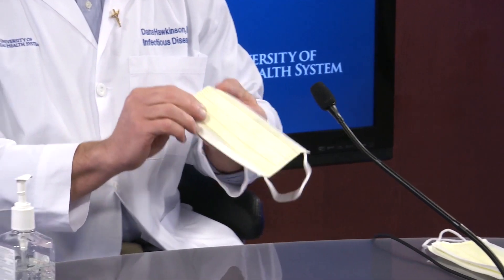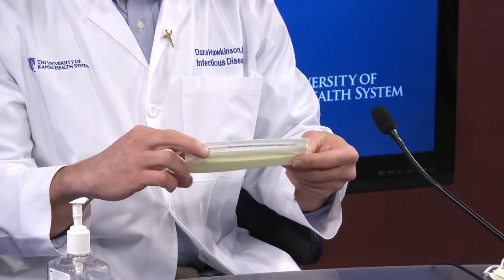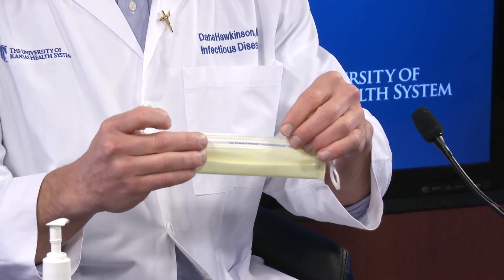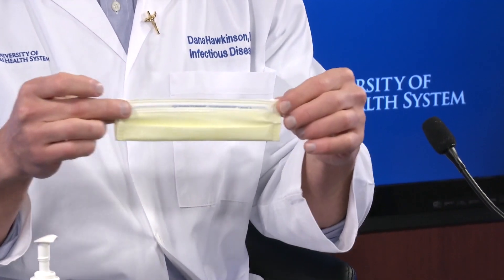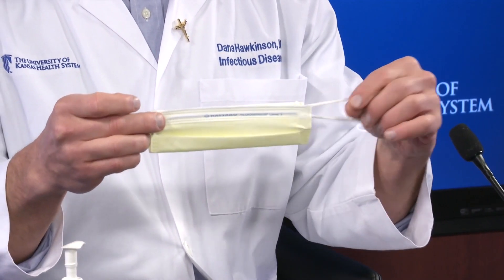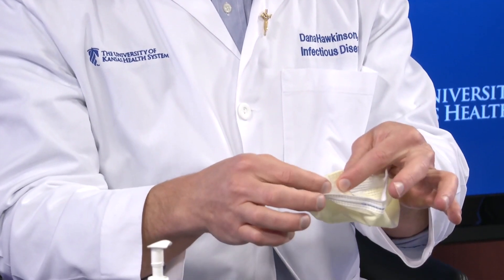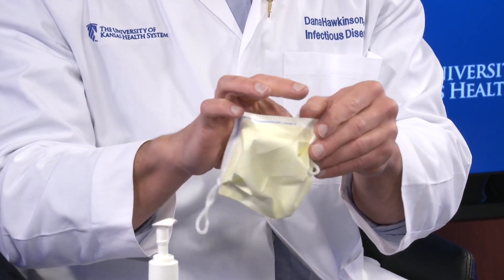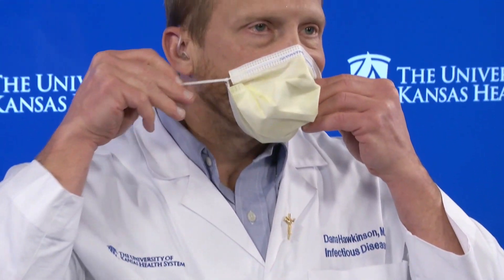How to Tie a Knot on Your Mask for a Better Fit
Dr. Dana Hawkinson at The University of Kansas Health System demonstrates how to tie a knot on a surgical mask for a better fit on your face using what he calls the "Hot Dog Bun" method.